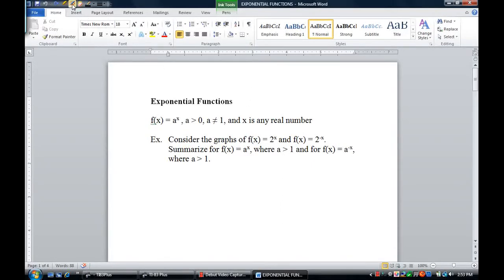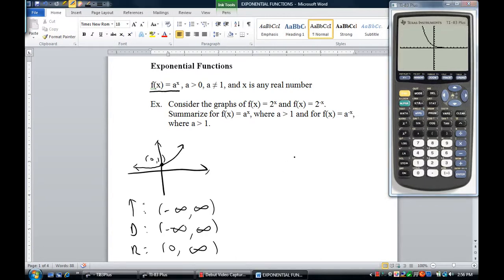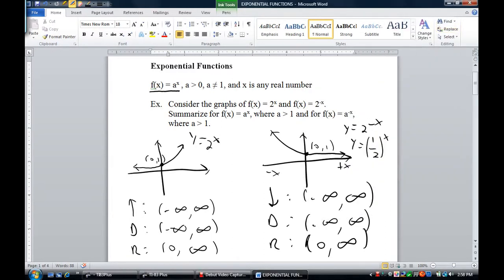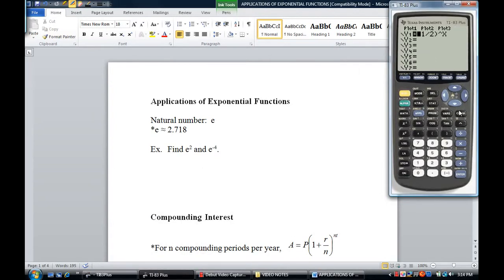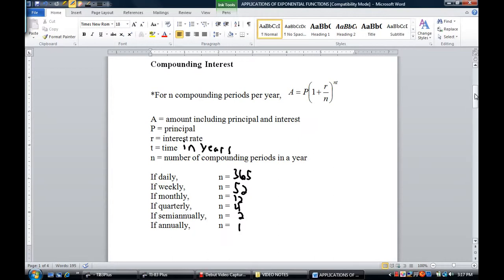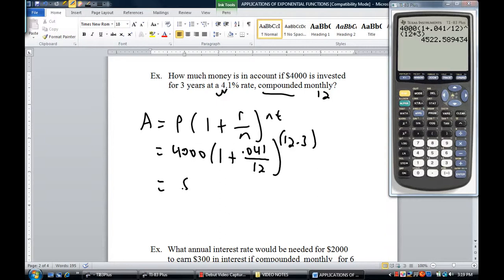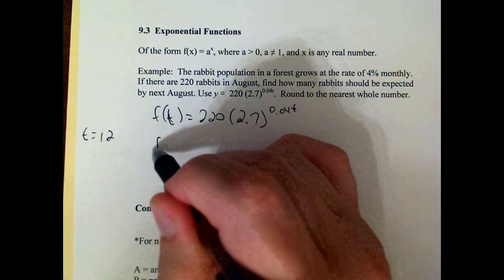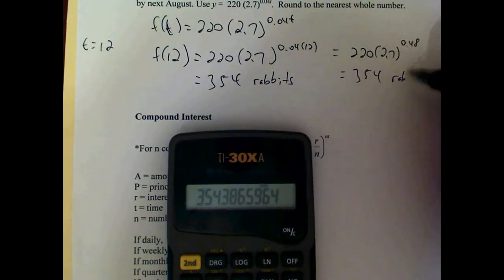EXPONENTIAL FUNCTIONS MML